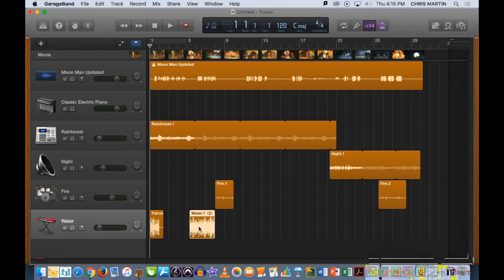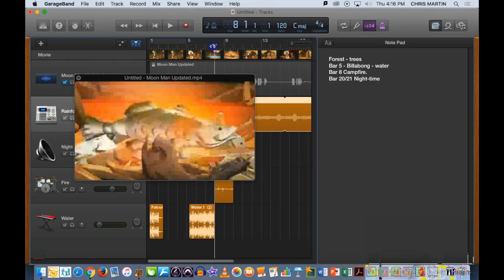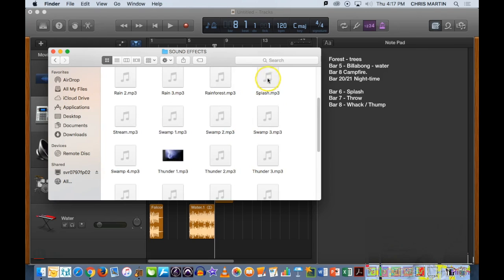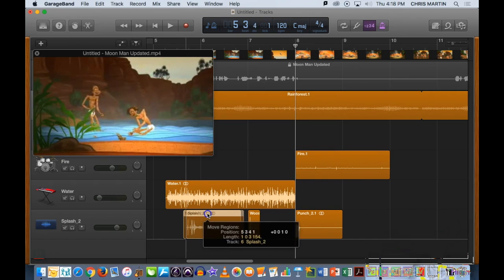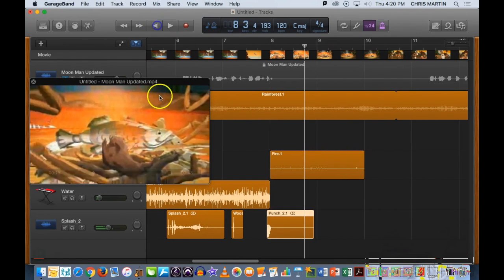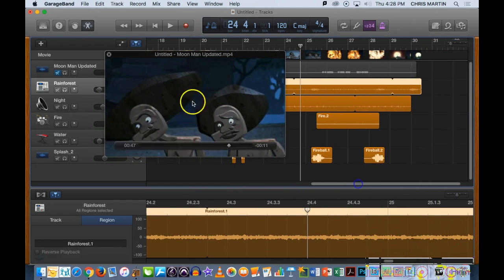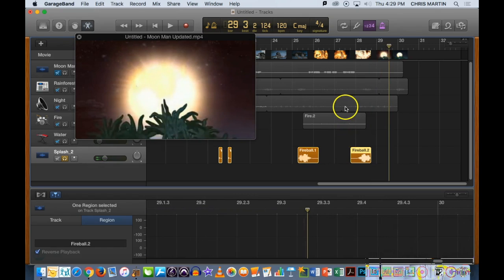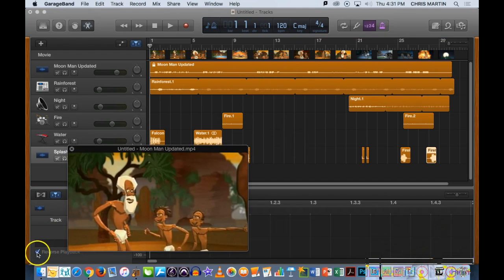Dreaming Soundtrack Part 2 - Foreground Sound Effects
Dreaming Soundtrack Part 2 - In this part we'll add the "foreground" sound effects.